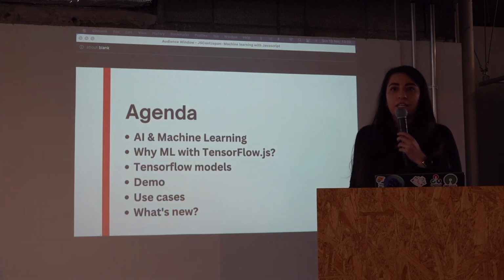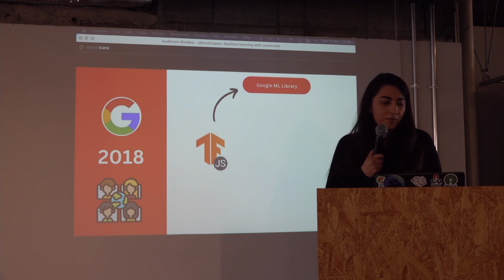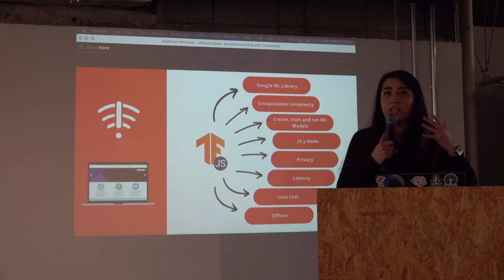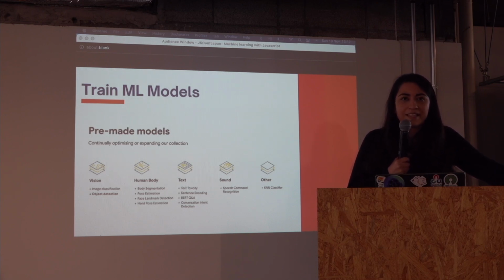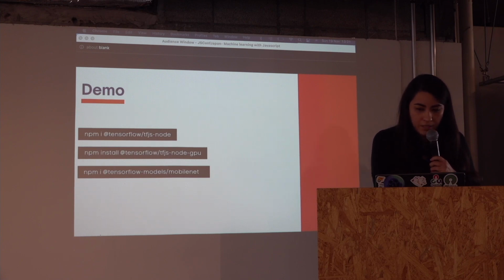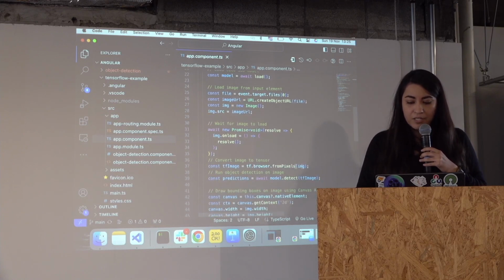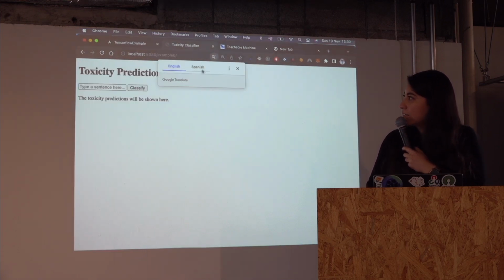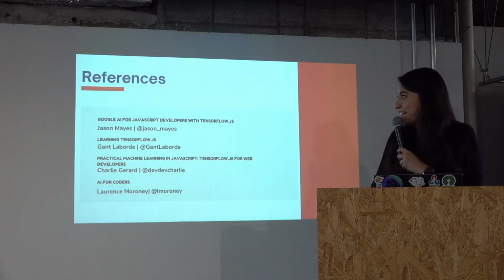JSConf JP 2023「MACHINE LEARNING WITH JAVASCRIPT USING TENSORFLOW.JS /Aileen Villanueva Lecuona」